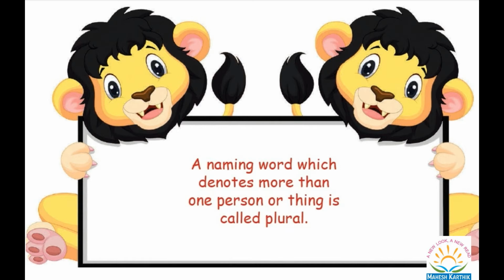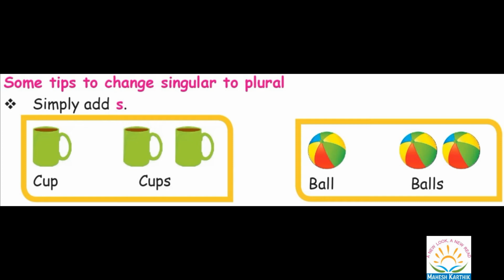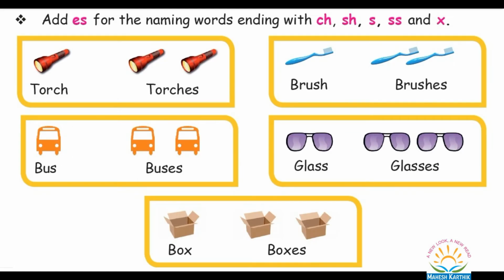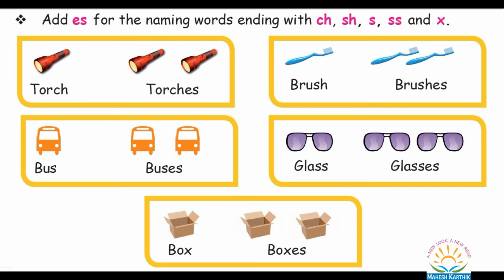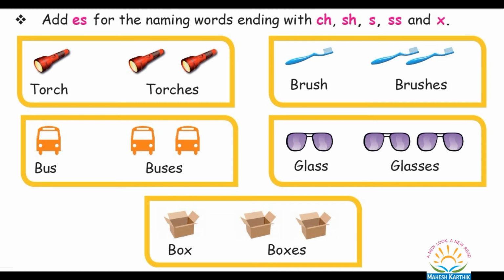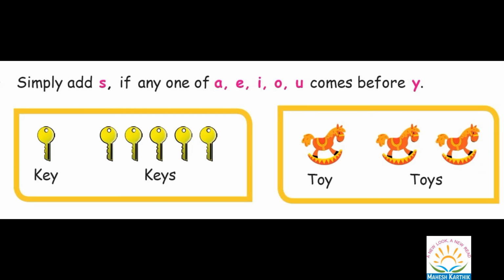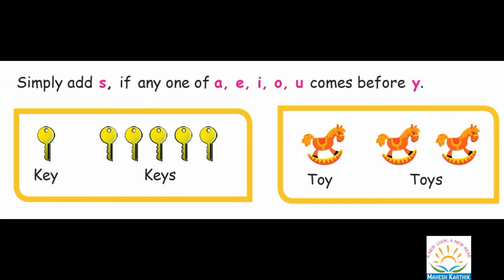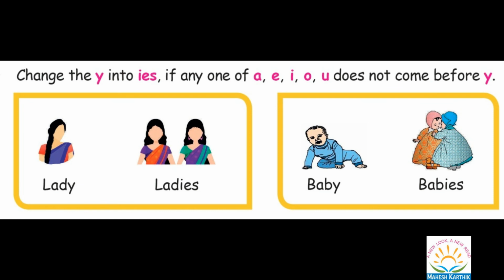CLASS 4- ENGLISH-SINGULAR-PLURAL